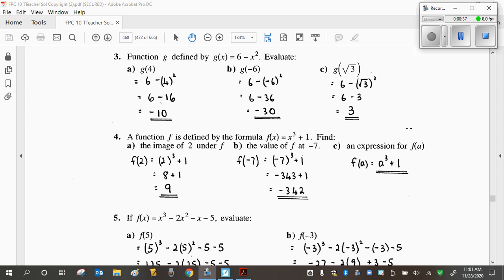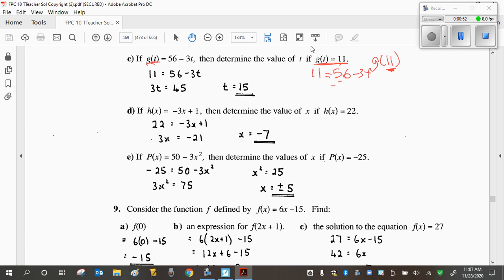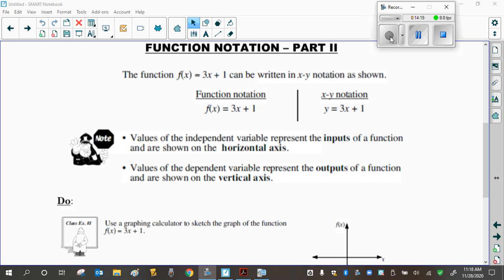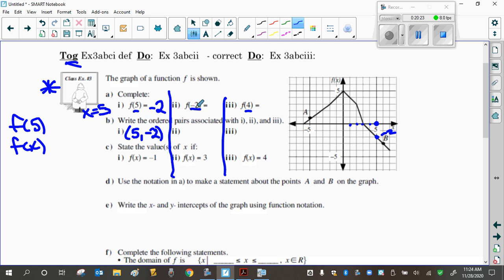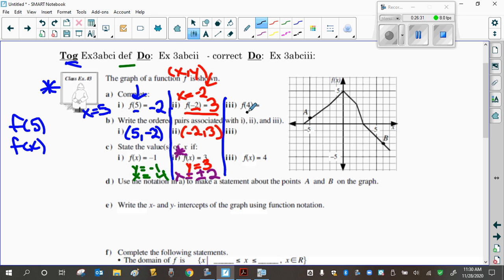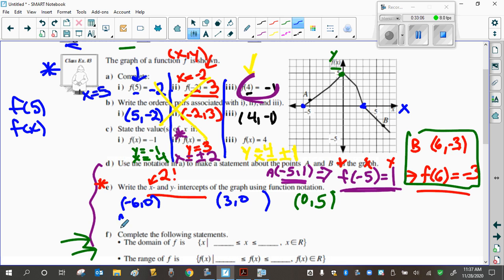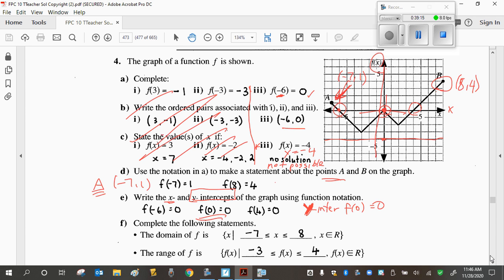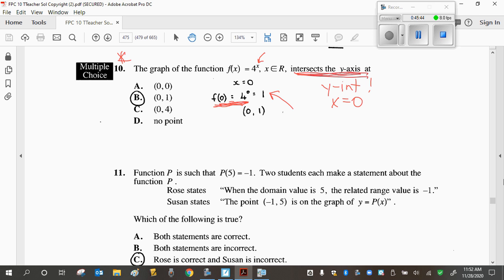Nov 30 Podcast Function Notation Part 2